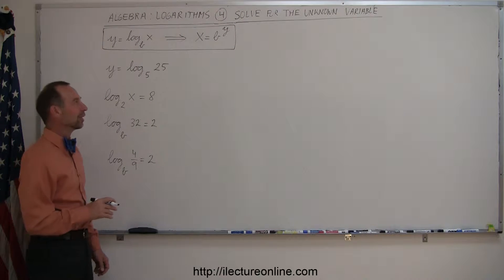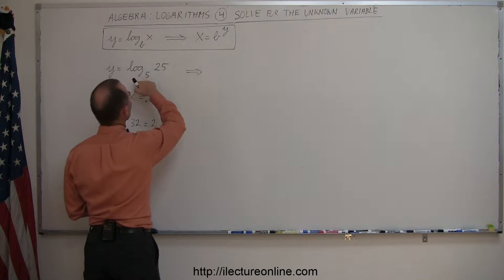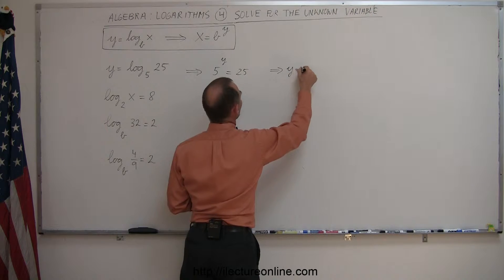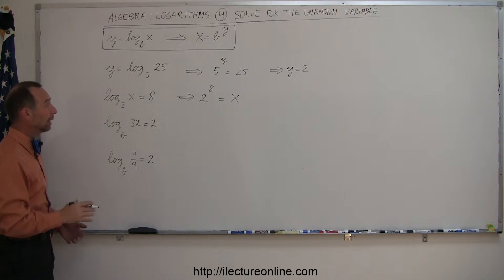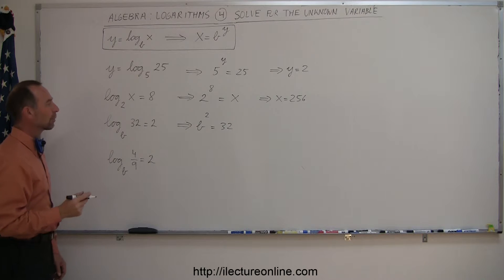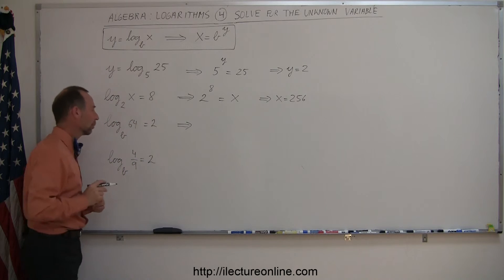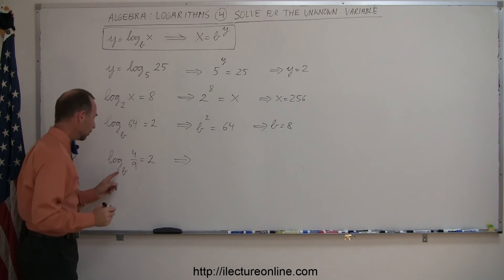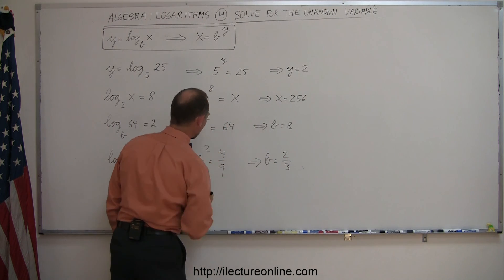Algebra - Logarithms (5 of 9) Solve for the Unknown in the Logarithm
In this video I will show you how to solve for the unknown in a logarithm.